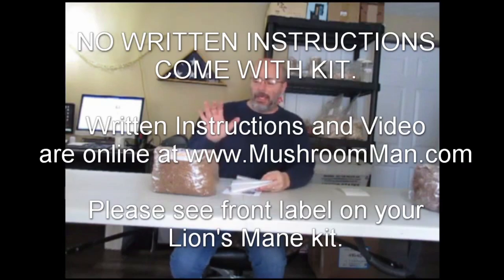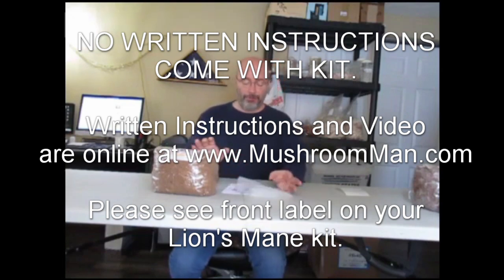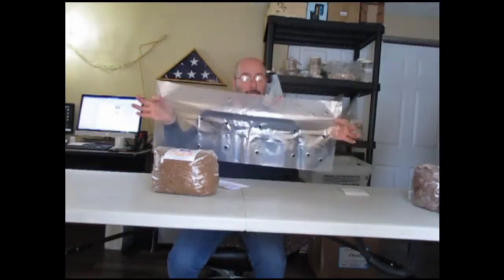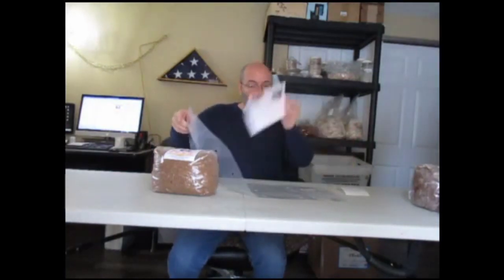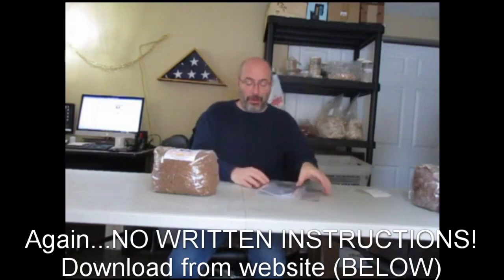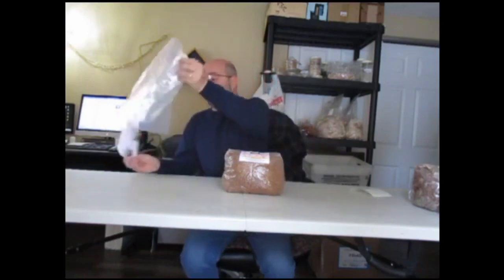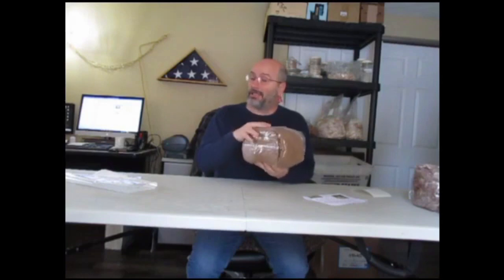Part 1. MushroomMan.com Lion's Mane Kit Instructions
Part 1:  What to do with your kit upon arrival.